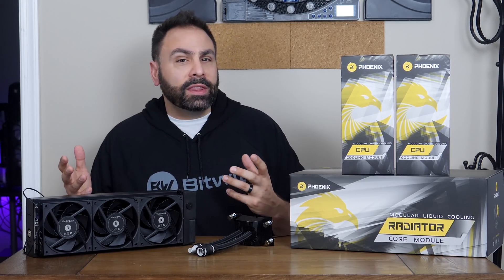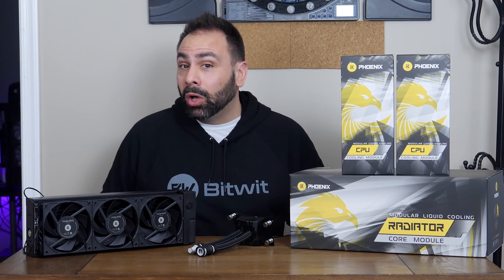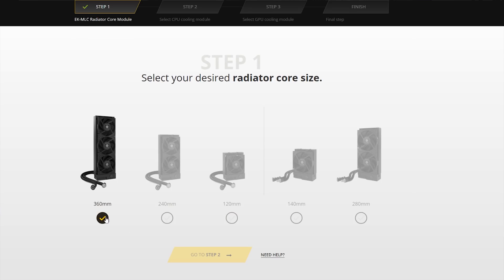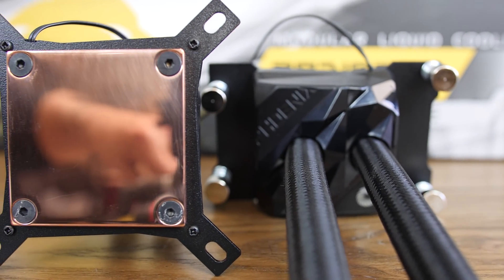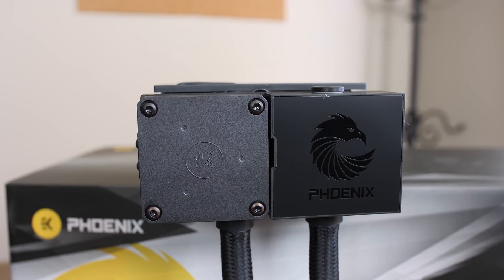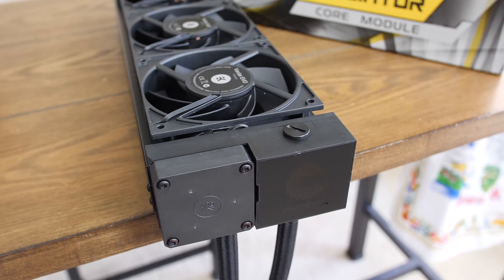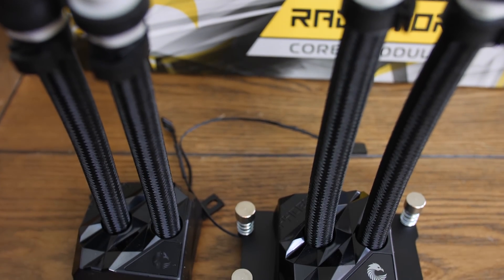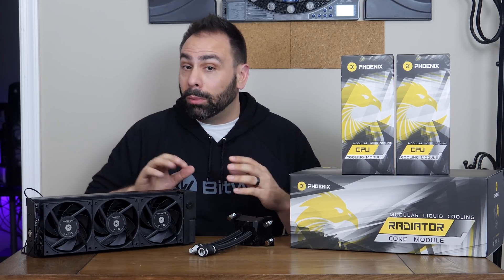Modular Liquid Cooling At Its Best & Priciest - EK-MLC Phoenix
EKWB tries their hand at a new kind of AIO cooler!

My Gear List:
3Pod Orbit 4 Section Carbon Fiber Tripod